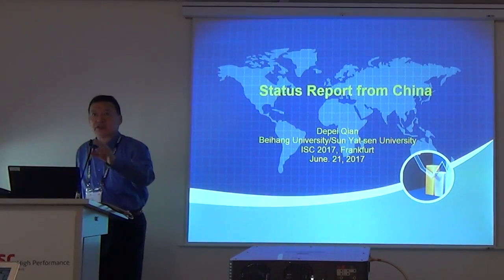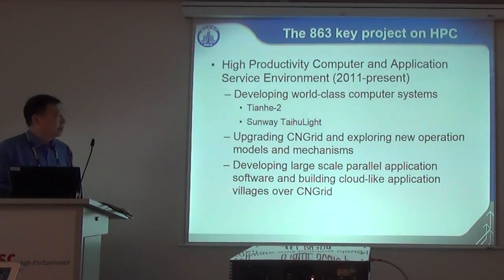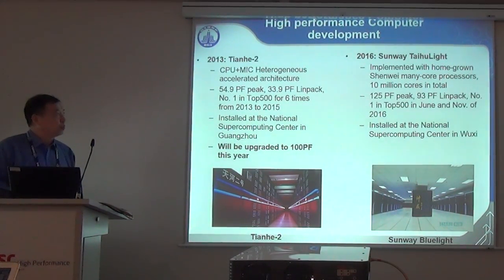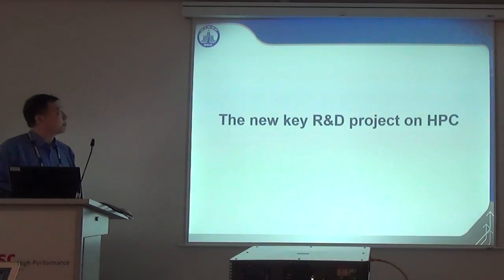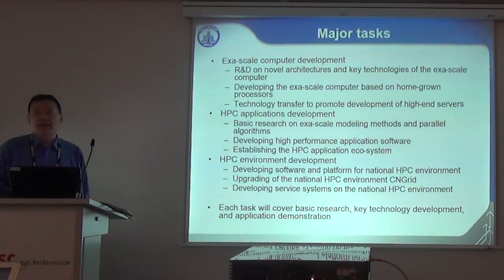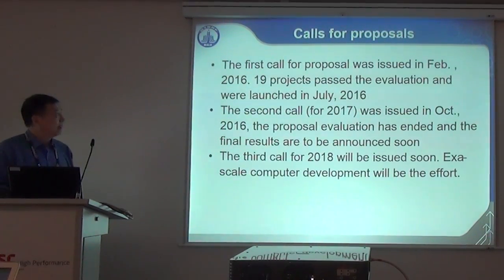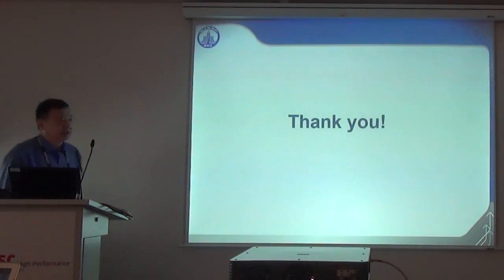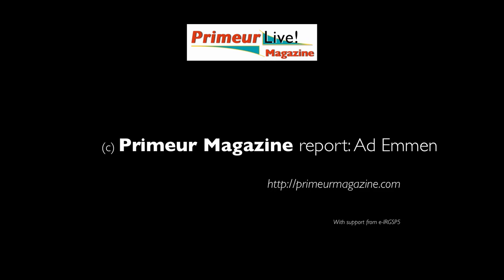HPC in Asia 2017 - Status report from China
At the HPC in Asia workshop during ISC 2017 in Frankfurt, Depei Qian, from Beihang University gave a status report on HPC in China. China is currently at the end of the "863 key project" on HPC. The project started in 2011 and was aimed at developing world-class supercomputers and an application service environment. The supercomputers developed, the Tianhe-2 and the Sunway TaihuLight are today the world's fastest supercomputers. As part of the key project, ChinaGrid (CNGrid) was upgraded. Cloud like application villages have been developed too.